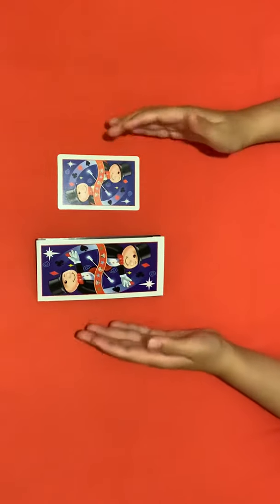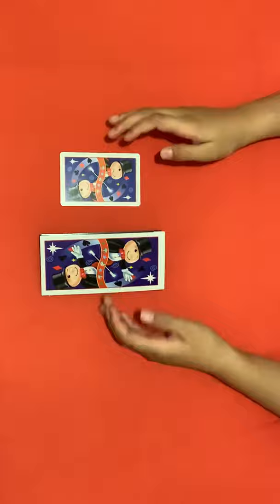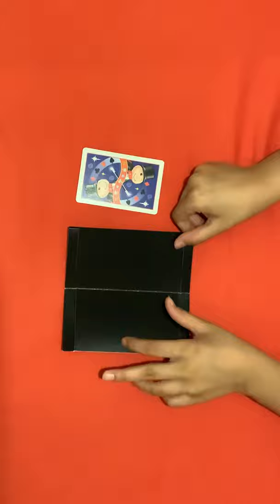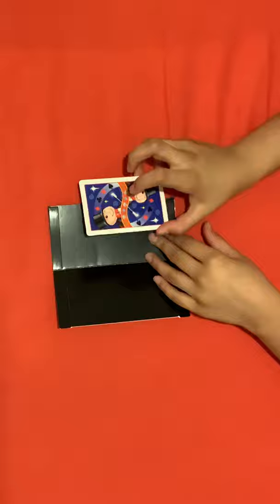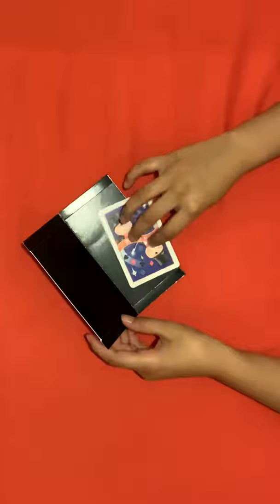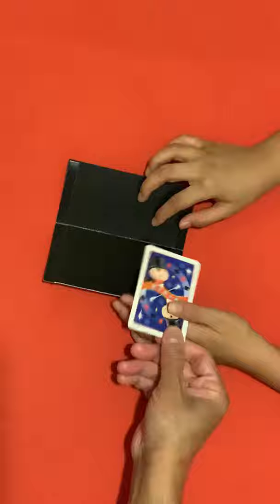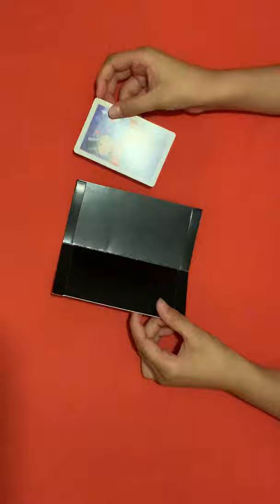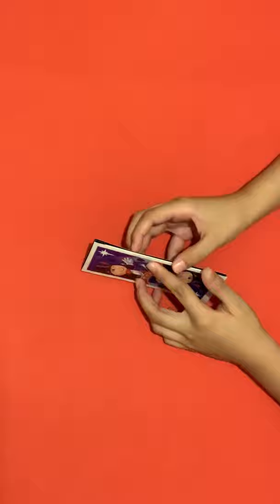Disappearing card trick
Hello everyone! I will show you easy to perform magics for young magicians using “Marvin’s Magic Box of tricks”!